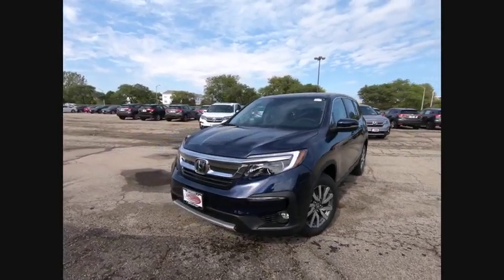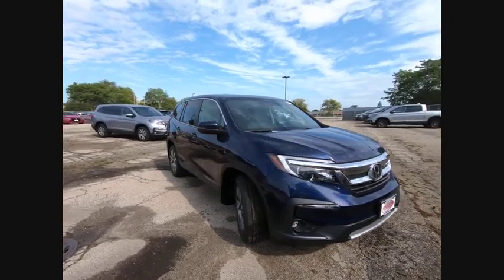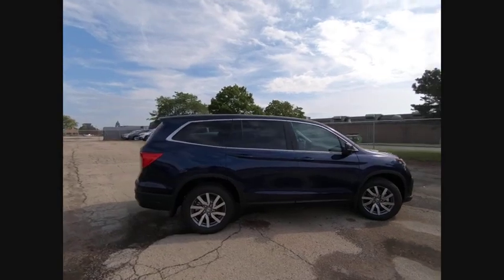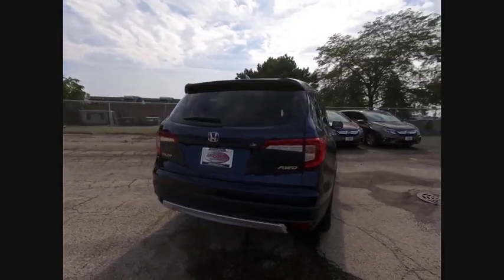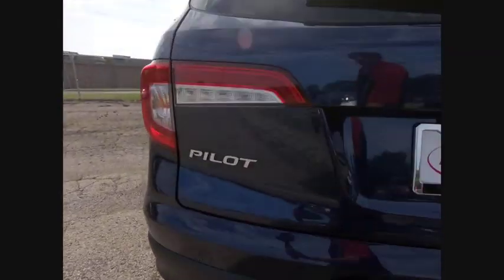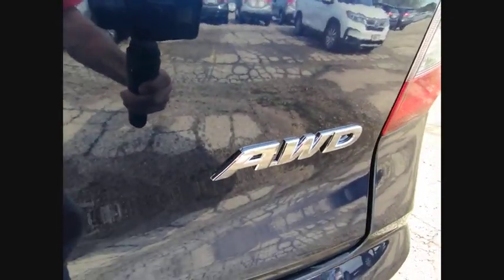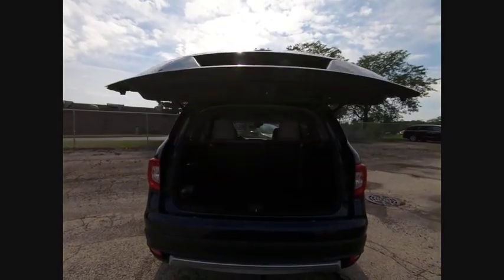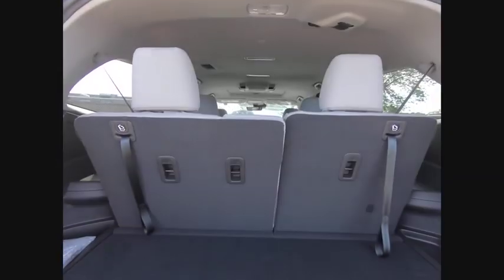2020 Honda Pilot St Charles IL S5537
2020 Honda Pilot EX-L w/Navi & RES